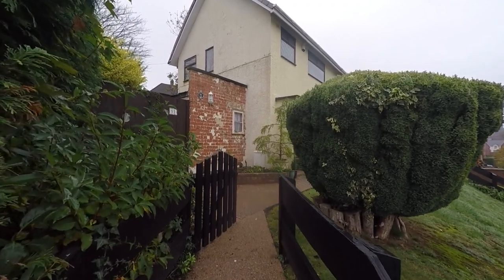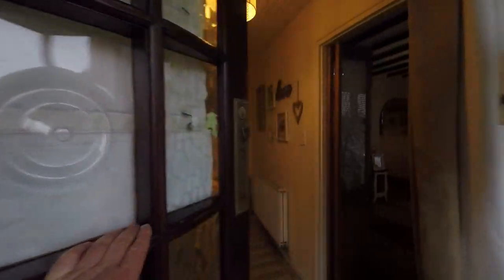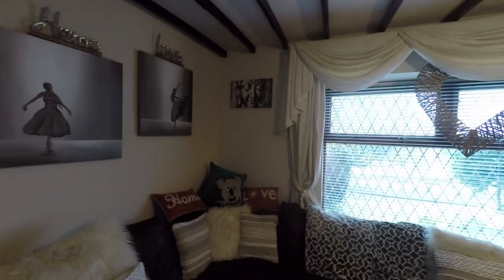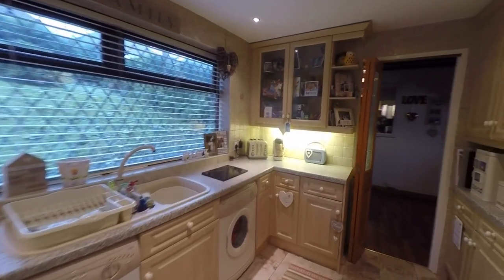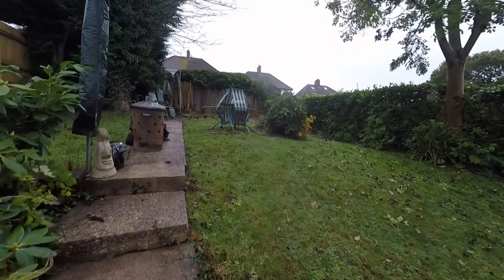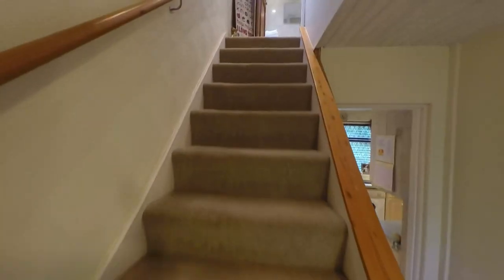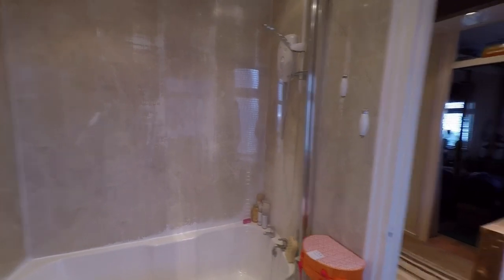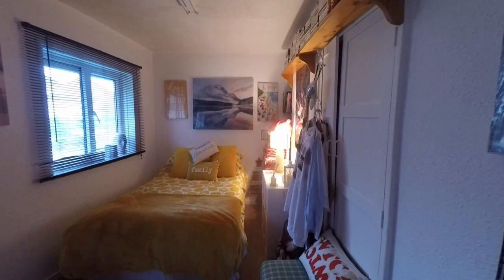Pinkmove Virtual Tour of 91 Shakespeare Crescent